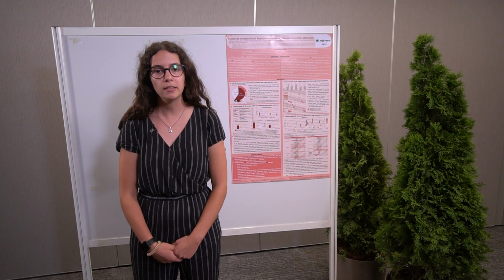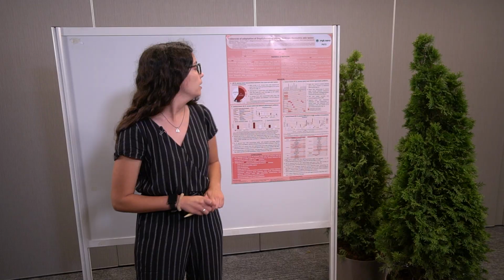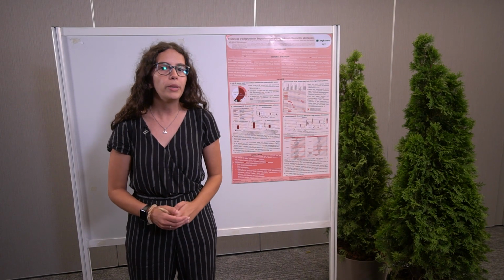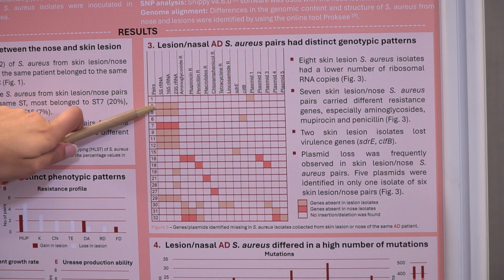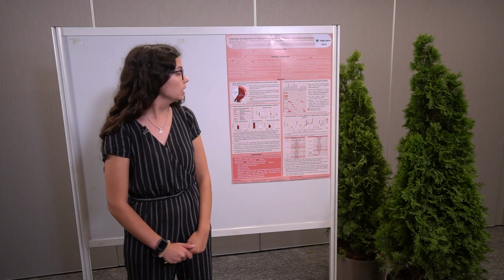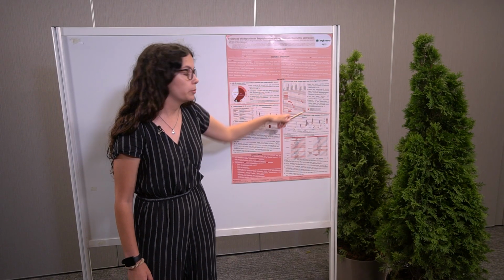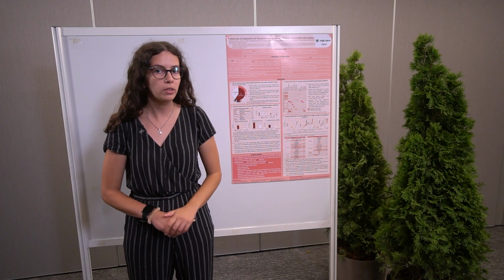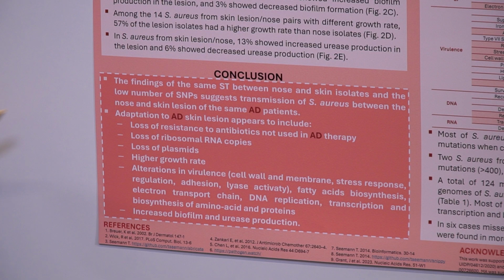Evidences of adaptation of Staphylococcus aureus to Atopic Dermatitis skin lesion | IMMEM XIV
Author: Mariana Araújo